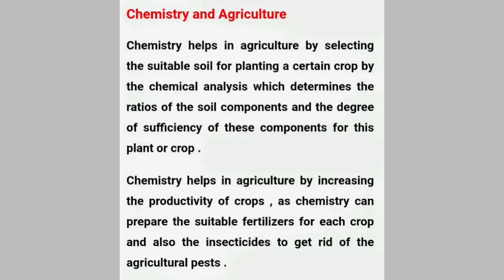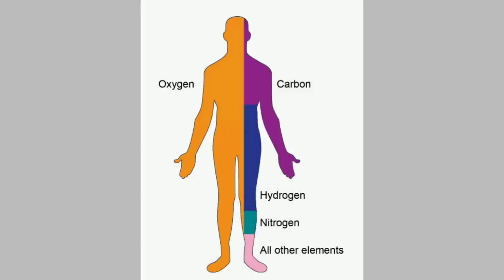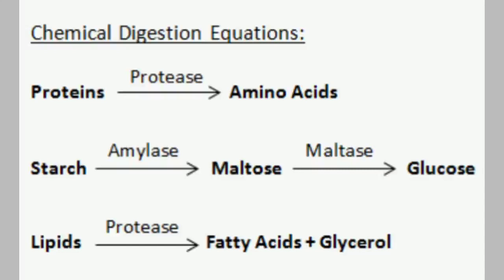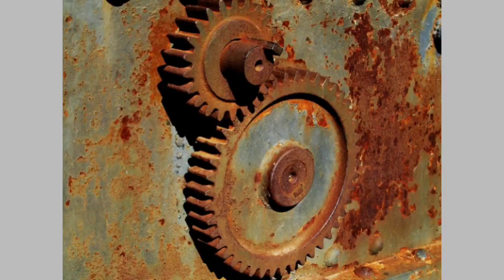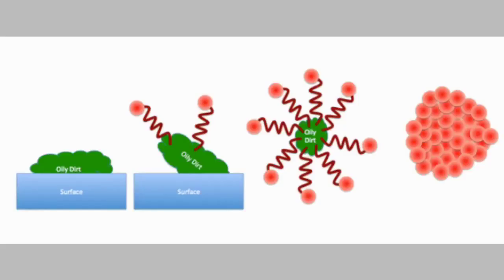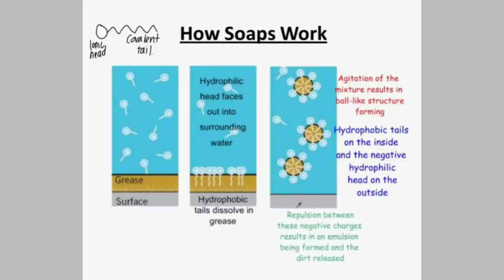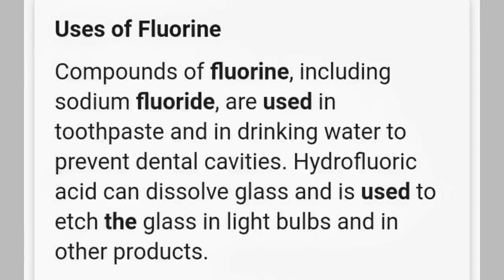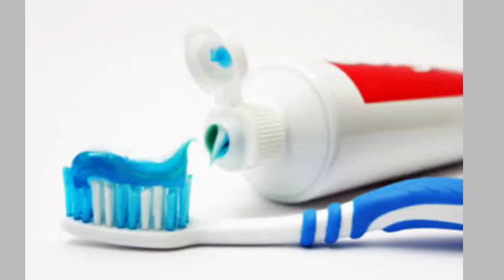Class : Vlll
Subject: Chemistry
Date:15/7/20